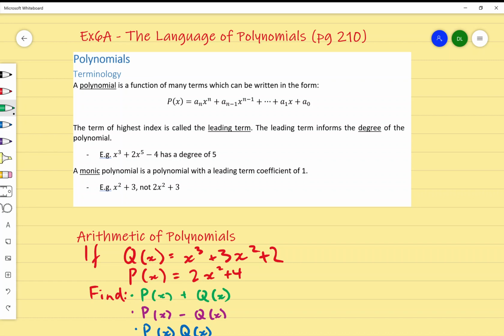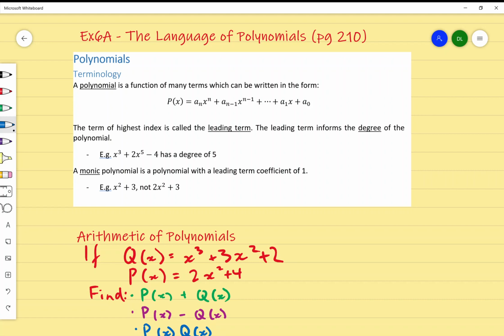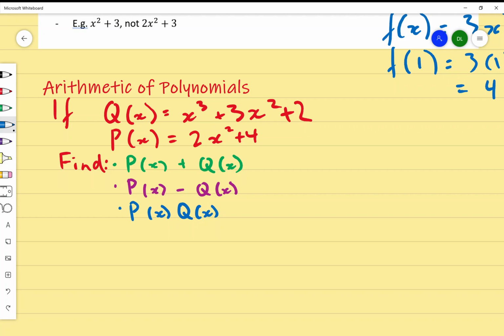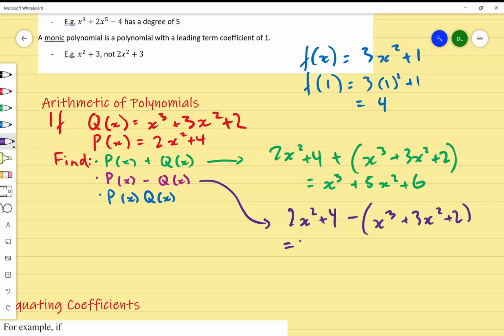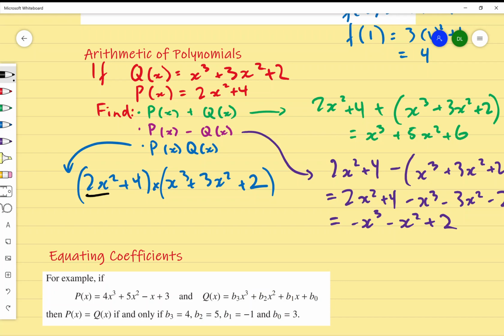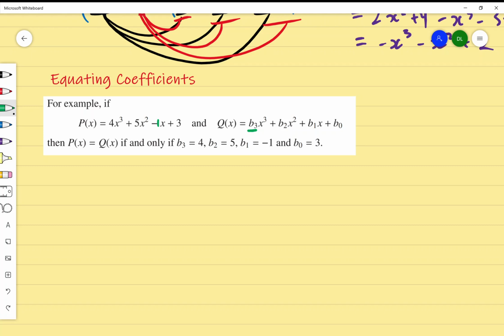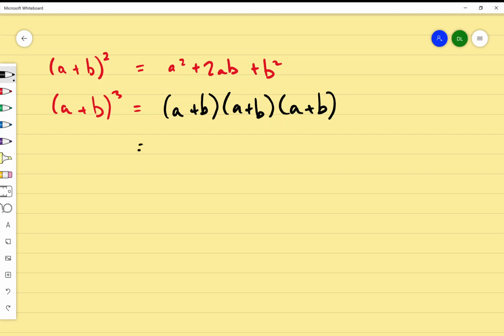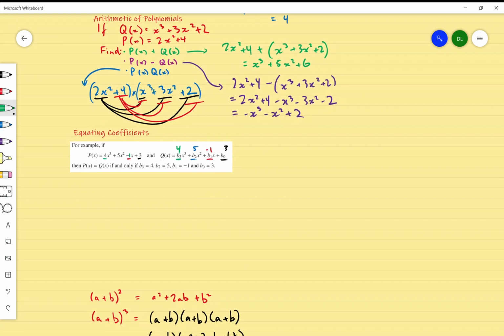Ex6A The Language of Polynomials